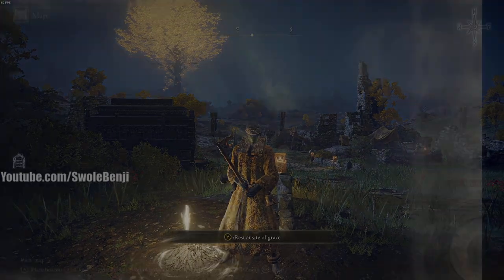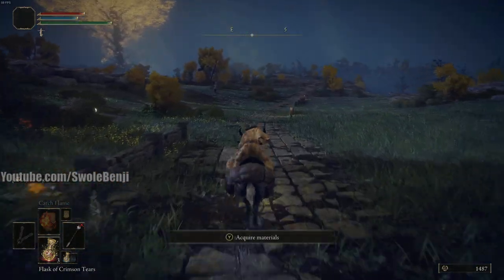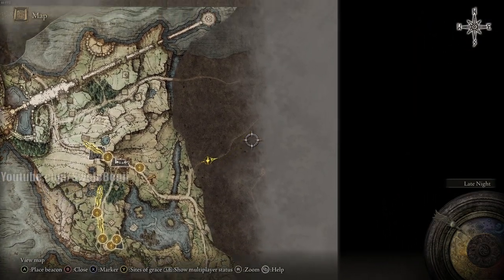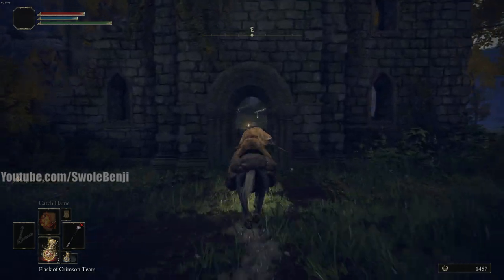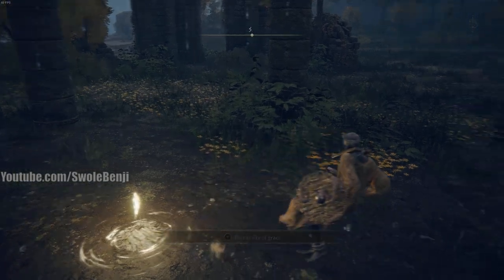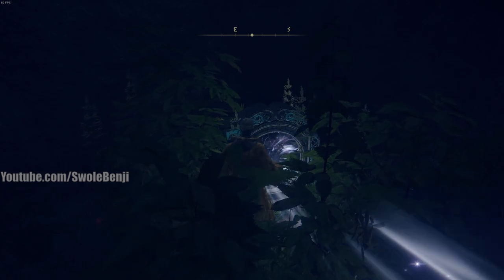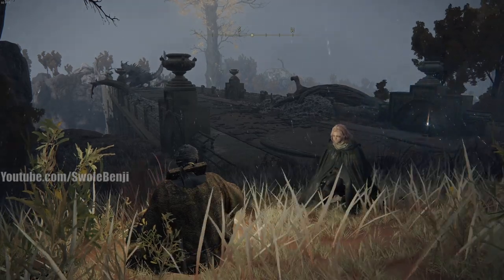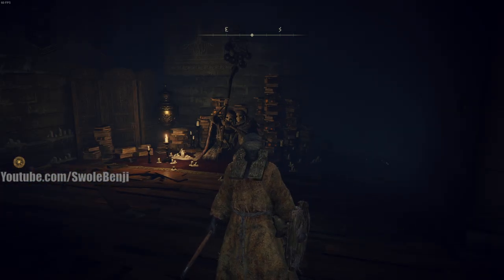The FASTEST way to the Round Table AND how to get Flask of Wondrous Physick - Elden Ring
In Elden Ring a lot of players never pick up the Flask of Wondrous Physick. Today's guide video will show you how to get to the flask from the very start of the game as well as a nice warp to get you to Caelid so you can have fast access to the round table also at the very start of the game, which opens up weapon upgrades and vendors. This is by far the fastest way in the game to get to the round table but also get a flask that most players didn't even know existed.

Title: The FASTEST way to the Round Table AND how to get Flask of Wondrous Physick - Elden Ring